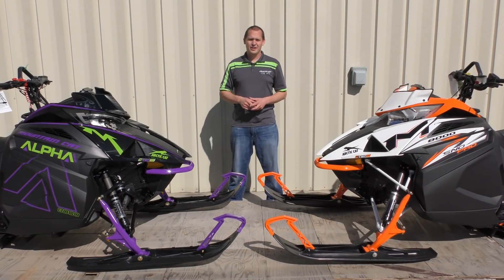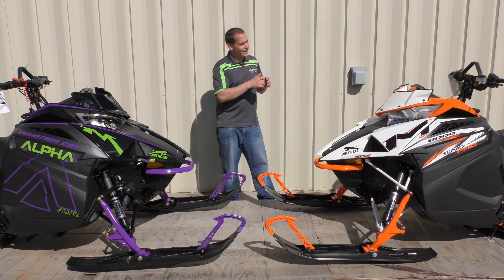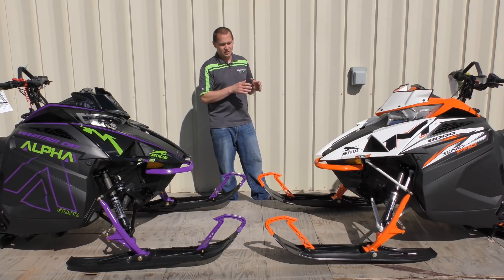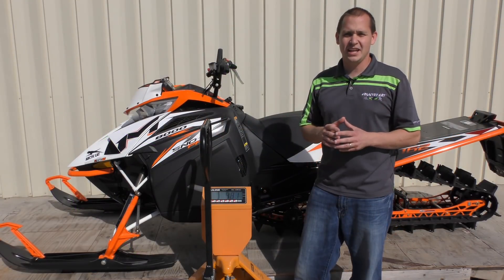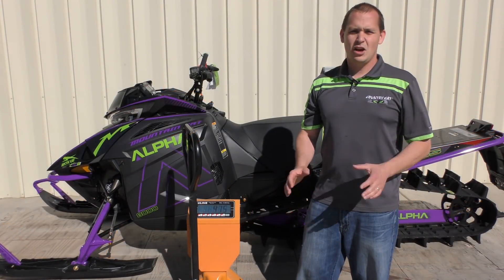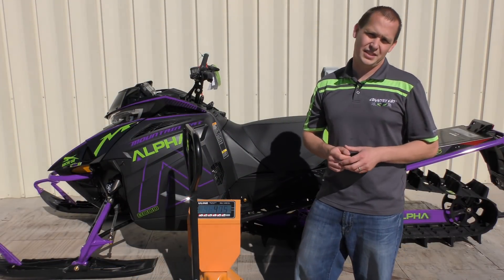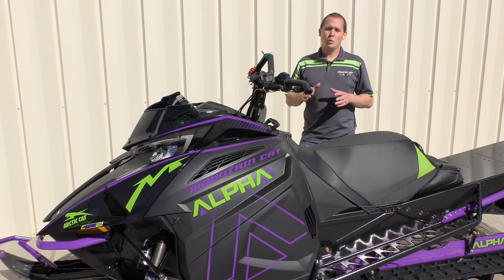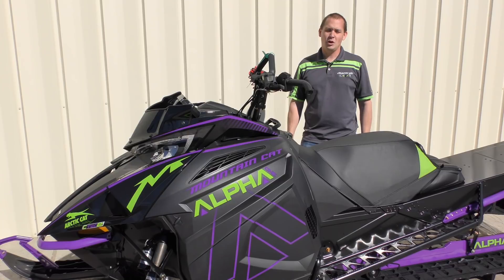Country Cat - Weight Comparison Between 2019 Alpha One & 2018 M Sno Pro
A short video comparing the weight between a 2019 M 8000 Mountain Cat Alpha One 165" and a 2018 M 8000 Sno Pro 162". Presented by Country Cat, Arctic Cat's largest dealer.